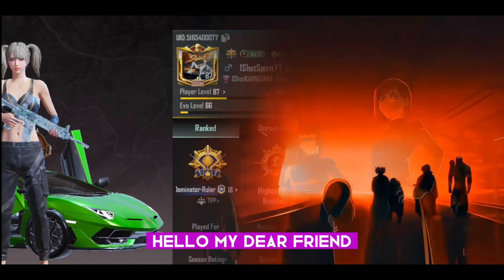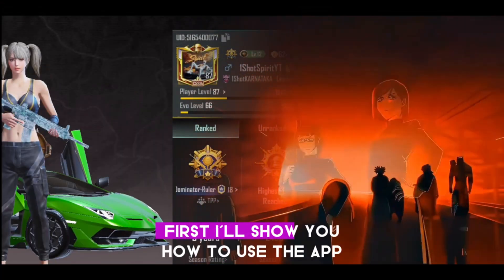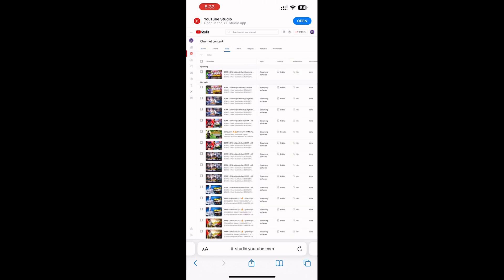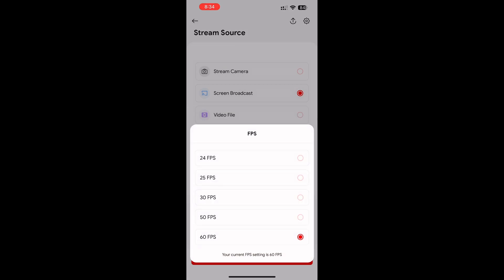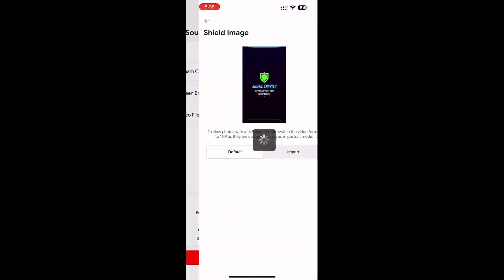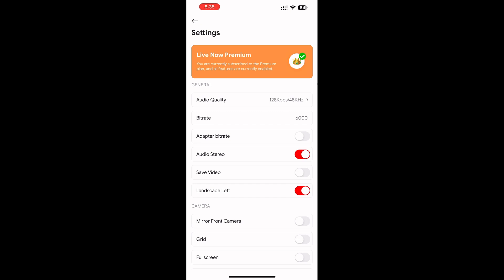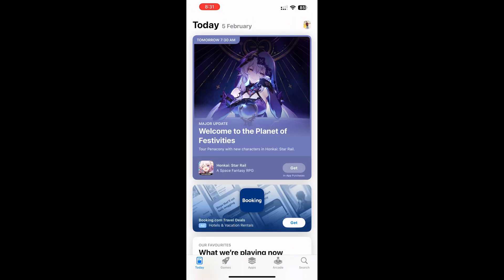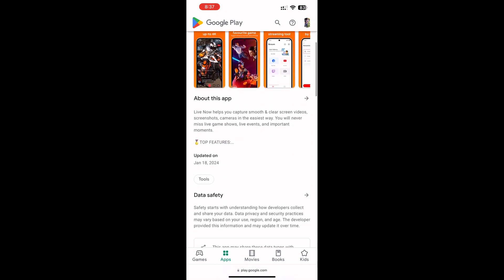How to VERTICAL Live Stream on Youtube Shorts Feed | Vertical Live (BGMI/ PUBG)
How to VERTICAL Live Stream on Youtube Shorts Feed | Vertical Live Stream